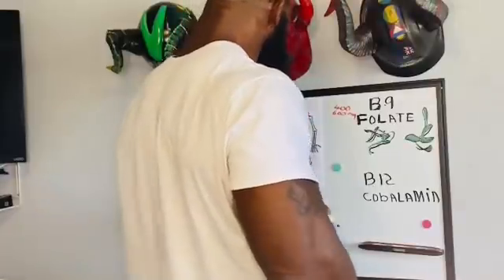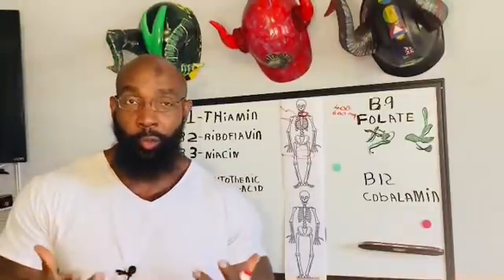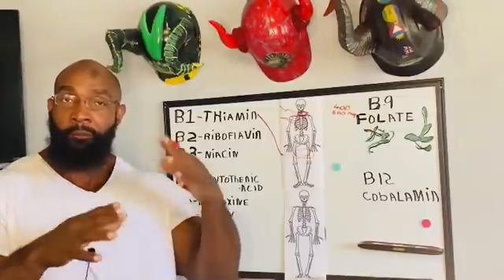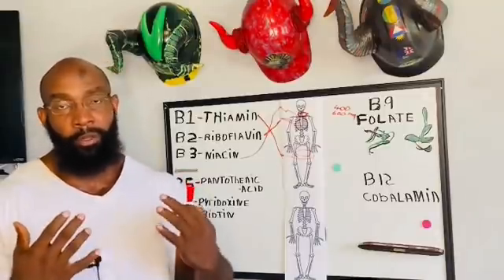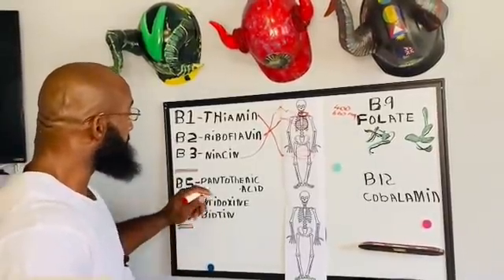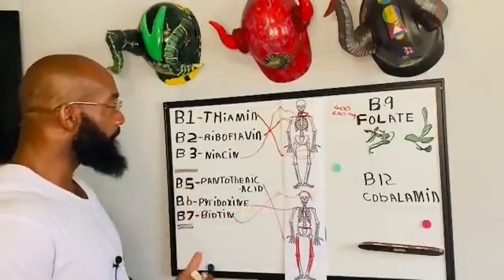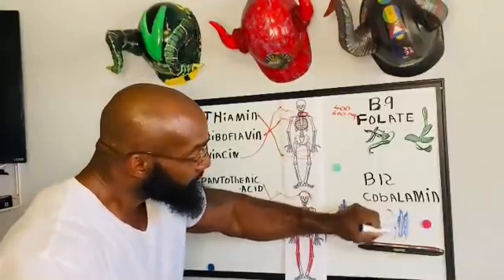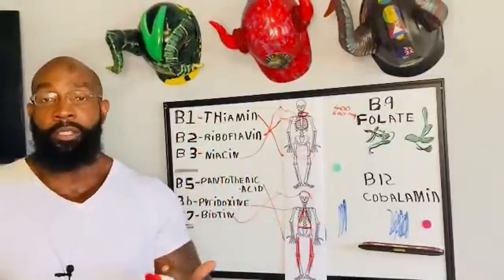Animal B complex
Vitamin B1 (Thiamin)
It helps your body turn food into energy. It's also key for the structure of brain cells. Legumes, like black beans and lentils, and seeds are go-to sources. Pork and whole grains are also good. Most people get enough thiamin from the foods they eat, but pregnant and breastfeeding women need a little more. People with diabetes tend to have low levels of it.

Vitamin B2 (Riboflavin)
You could get enough for the day from a good breakfast! It’s added to many fortified breads and grain products and also found naturally in eggs, asparagus and other green veggies, and milk. Your cells need it to work right, and it might help prevent migraines. (It gets its name from the Latin word "flavus" for yellow -- a lot of B2 will turn your pee a bright color.)

Vitamin B3 (Niacin)
This is a family of compounds that your body needs to turn food into energy and store it. It helps protect your skin and tissues, too, and may improve your cholesterol levels. Three ounces of canned tuna has nearly all you’ll need in a day. Or serve up some chicken, turkey, salmon, or other lean meats. You're vegan? Eat crimini mushrooms, peanuts, and peanut butter.

Vitamin B5
also called pantothenic acid, is one of the most important vitamins for human life. It's necessary for making blood cells, and it helps you convert the food you eat into energy. Vitamin B5 is one of eight B vitamins. All B vitamins help you convert the protein, carbohydrates, and fats you eat into energy.

this is the animal B
T
Durvet Maxi B 1000 100mL

This is the pills that I use

Garden of Life Vitamin B Complex - Vitamin Code Raw B Vitamin Whole Food Supplement, Vegan, 120 Capsules, Packaging May Vary

Vitamin B-6 (pyridoxine) is important for normal brain development and for keeping the nervous system and immune system healthy.
Food sources of vitamin B-6 include poultry, fish, potatoes, chickpeas, bananas and fortified cereals. Vitamin B-6 can also be taken as a supplement, typically as an oral capsule, tablet or liquid

Vitamin B7 promotes appropriate function of the nervous system and is essential for liver metabolism as well. Biotin is commonly advised as a dietary supplement for strengthening hair and nails, as well as in skin care. It is suggested that biotin aids cell growth and the maintenance of mucous membranes.

Folate (Folic Acid) – Vitamin B9 ... Folate is the natural form of vitamin B9, water-soluble and naturally found in many foods. It is also added to foods

Vitamin B12 is an essential vitamin. This means that the body requires vitamin B12 to work properly. Vitamin B12 can be found in foods such as meat, fish, and dairy products. It can also be made in a laboratory